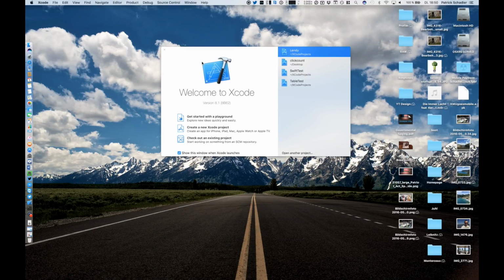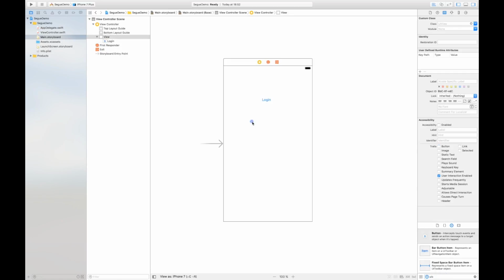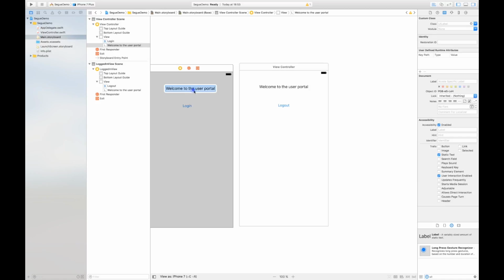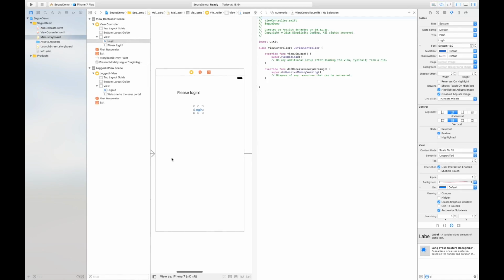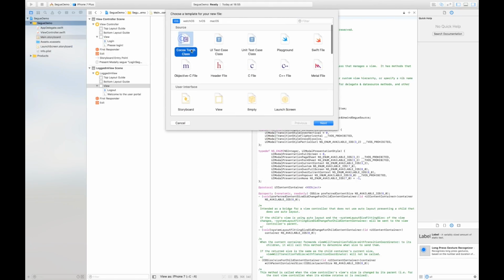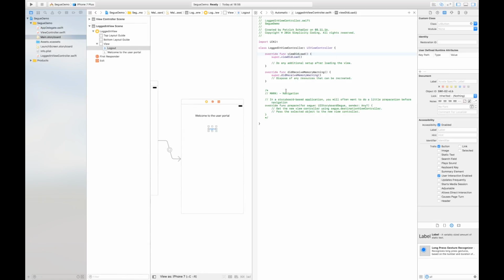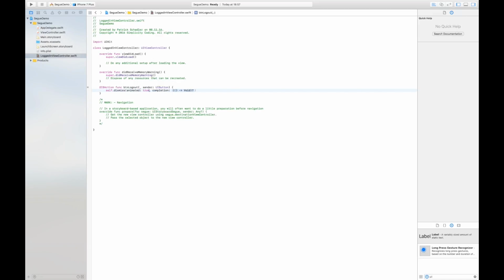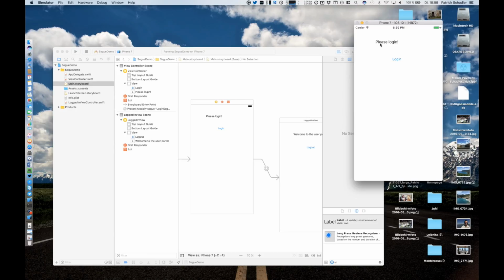How-To Write iOS Application with Swift #2 - Segue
In Todays How-To Video I show you how to write a simple iOS Application with two UIViewController and how you can show and dismiss them programmatically.

Any Support from you guys is very much appreciated.

If you have any questions or wishes for future videos please let me know.